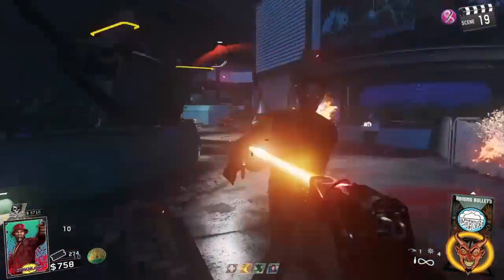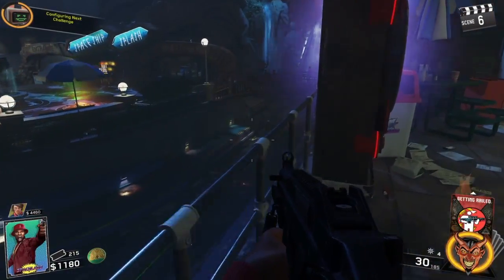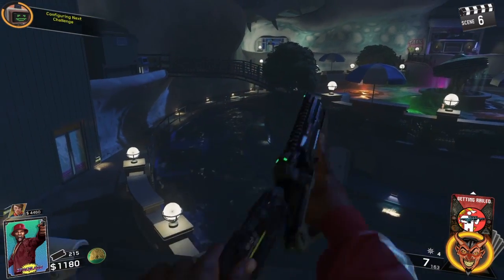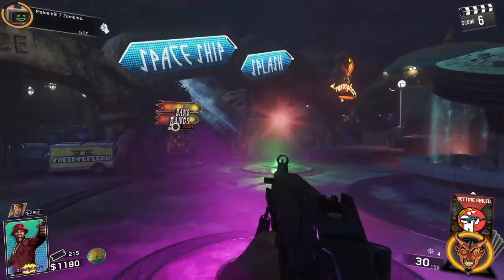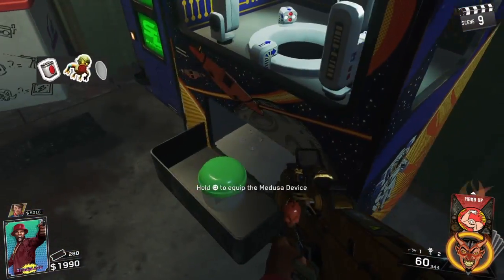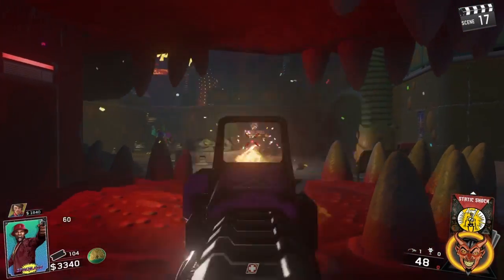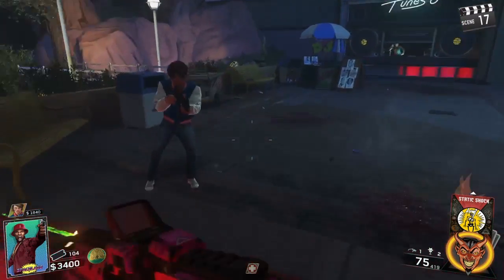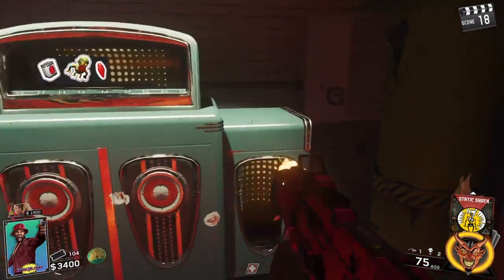IW zombies in spaceland shredder wonder weapon tutorial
A quick tutorial video on how to get the shredder wonder weapons on zombies in spaceland.